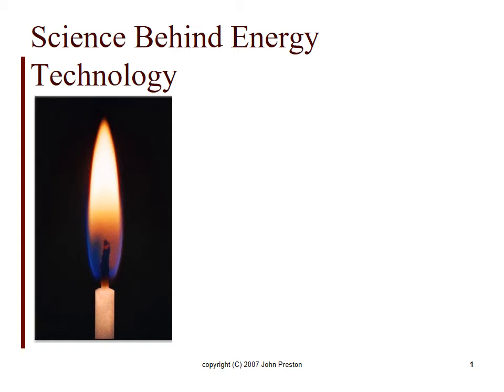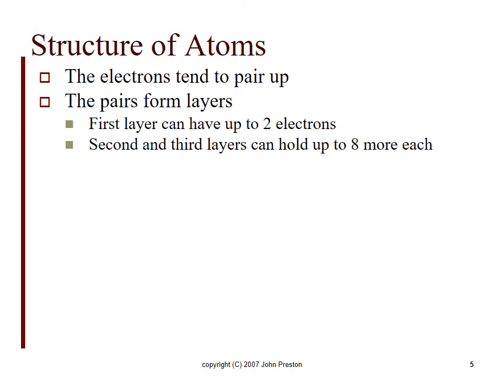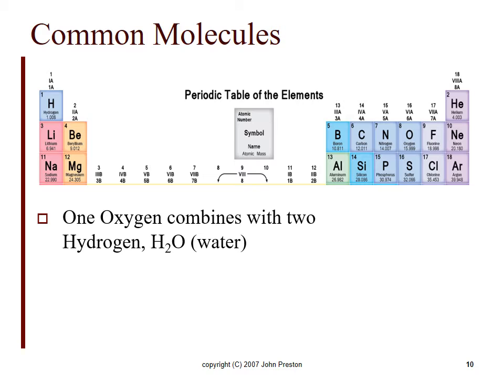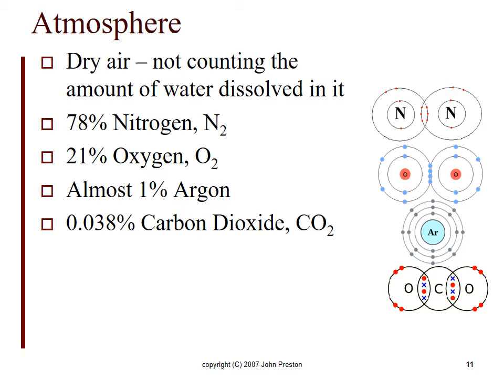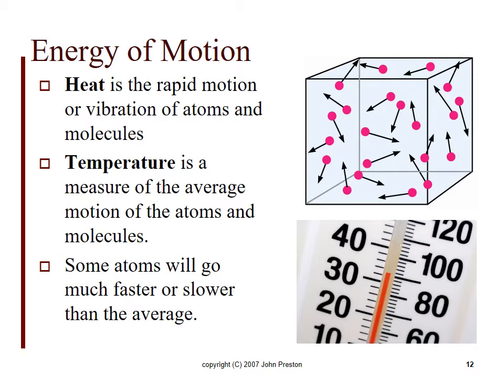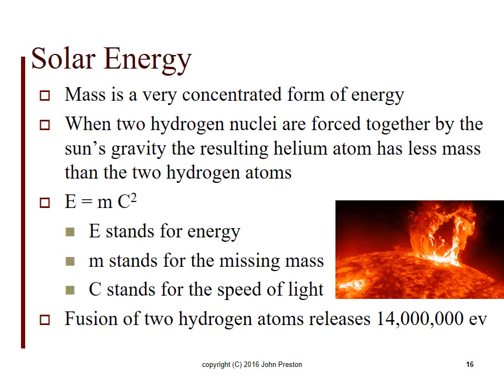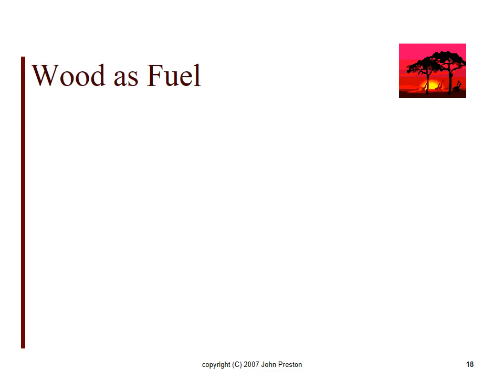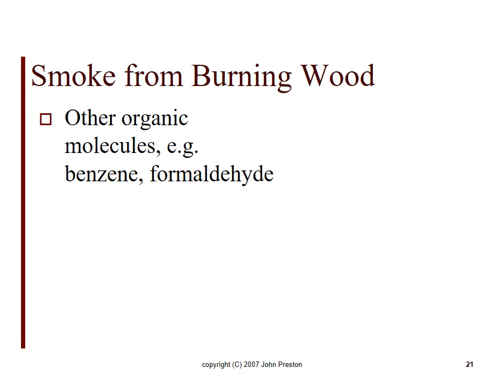Unit01 Fire Science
Narrated version of the first lecture in the Science and Technology behind Energy Issues